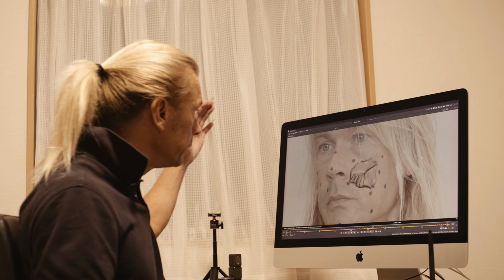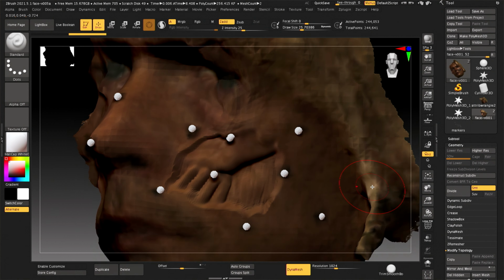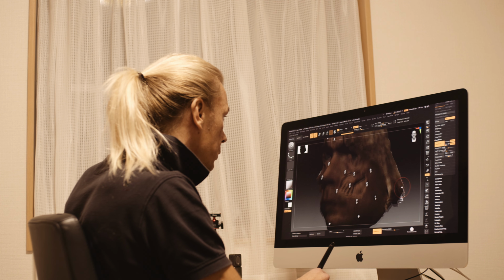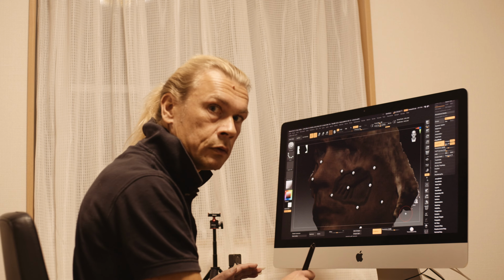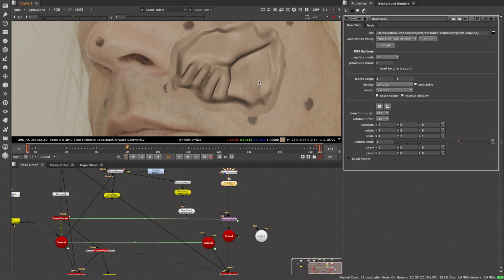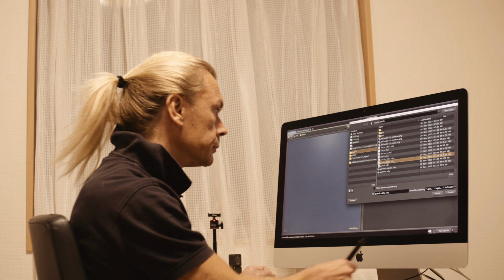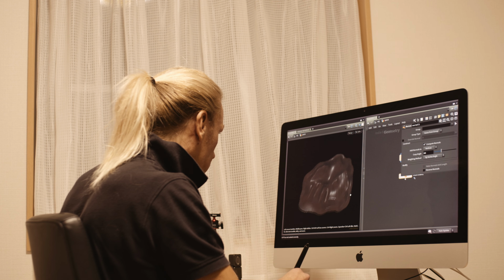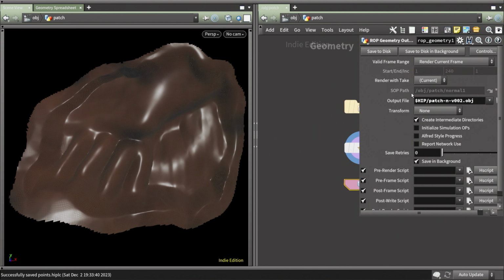VFX Class #17 - Polishing and Smoothing a ZBrush Sculpt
How do you polish your ZBrush sculpt, and smooth the normals?

We fitted our ZBrush sculpt to our plate in Nuke. Now we will polish it in ZBrush, and smooth the normals using Houdini, so that we will have a good mesh to work with in Nuke.

If you liked this VFX tutorial on polishing a sculpt using ZBrush, and smoothing normals using Houdini, please check out the other VFX tutorials in this series on how to create a Terminator effect!